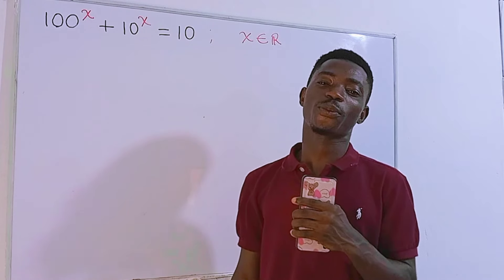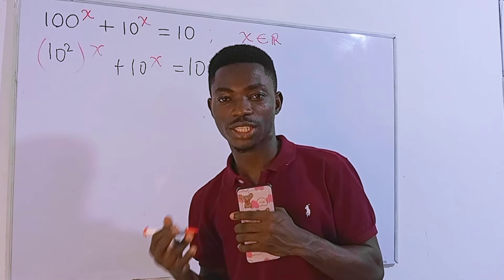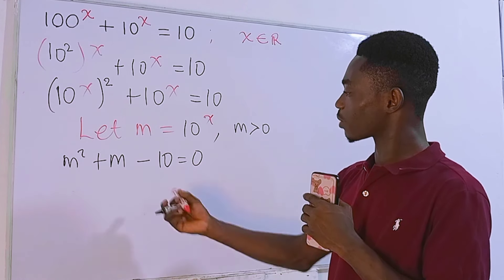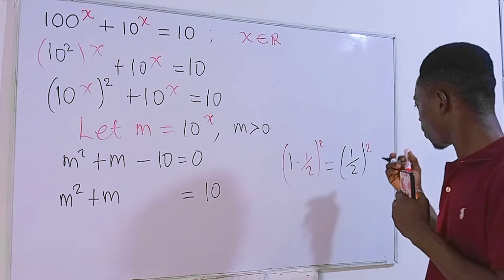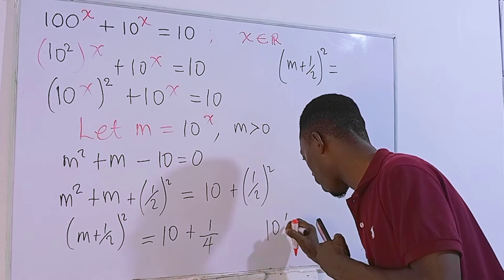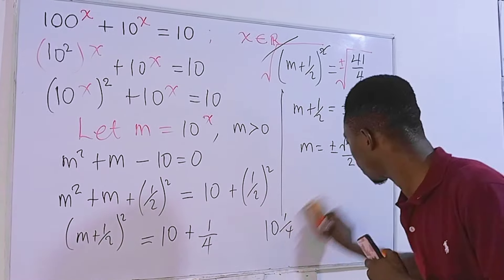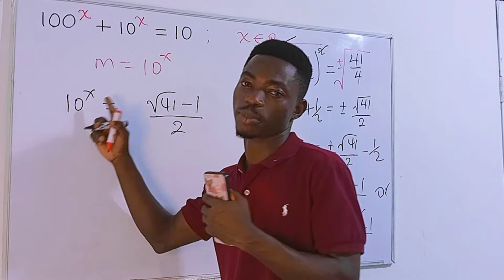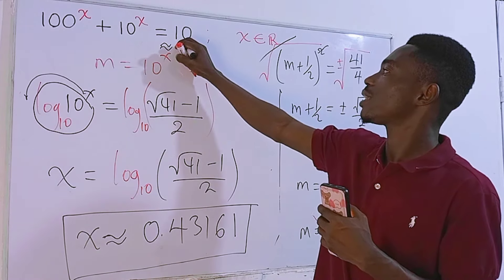Nice Exponential Equation 100^x+10^x=10, can you solve?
In this video, we will solve this interesting algebra question 100^x+10^x=0 I'm gonna solve this step-by-step.
Algebra is the aspect of mathematics that makes math fun.